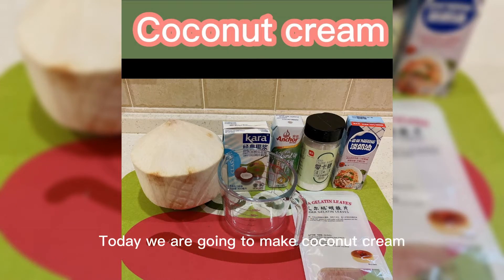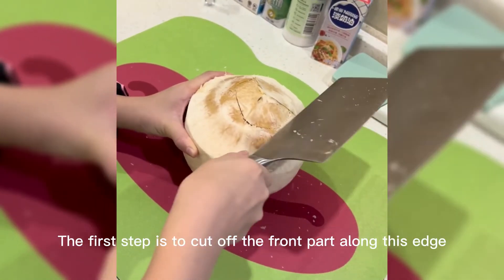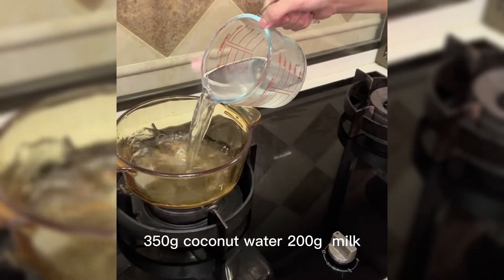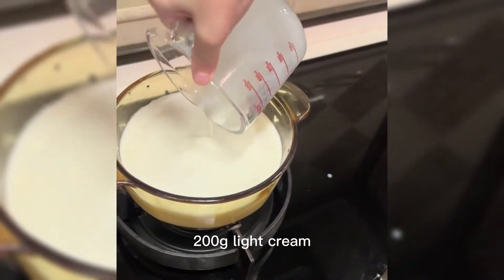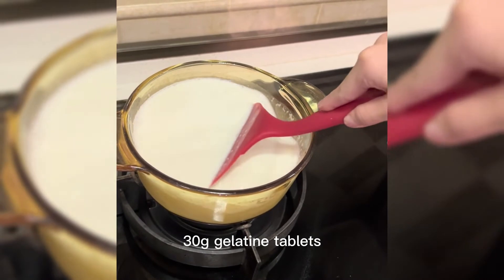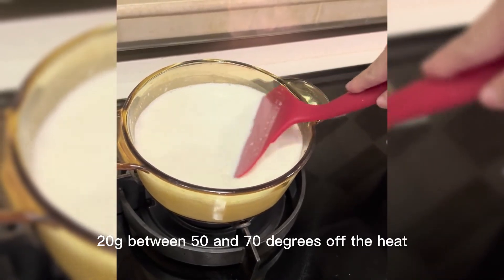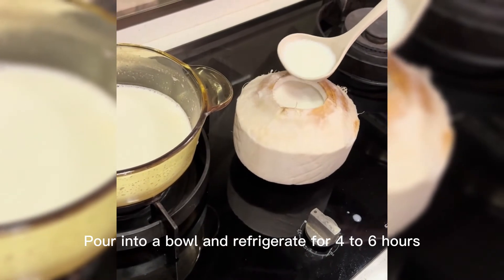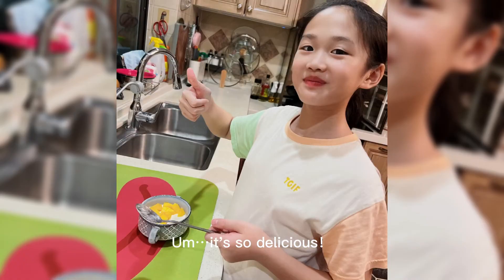施恬静《coconut cream》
我们是一群爱好短视频拍摄的英语学习者，这是来自施恬静的短视频《coconut cream》！